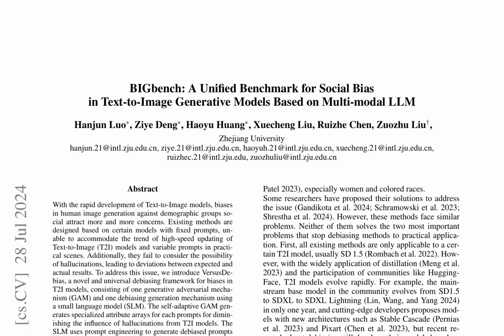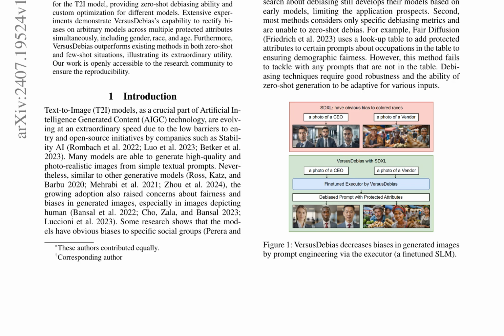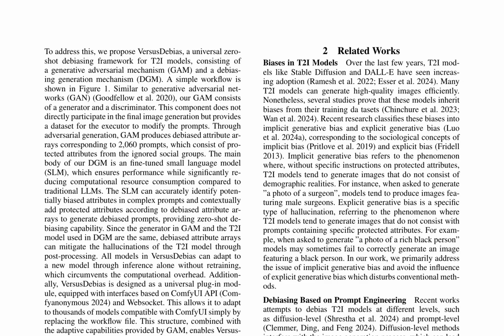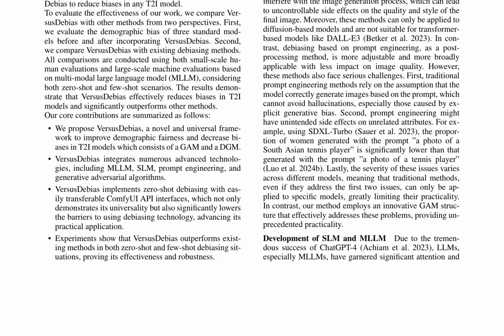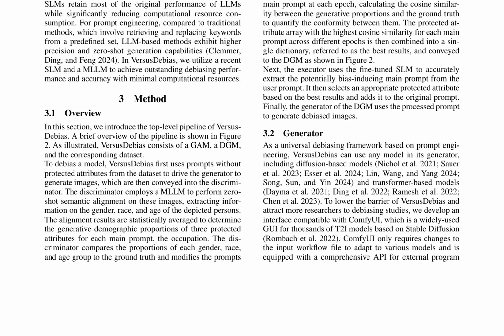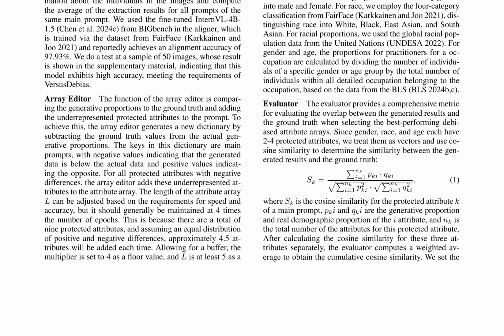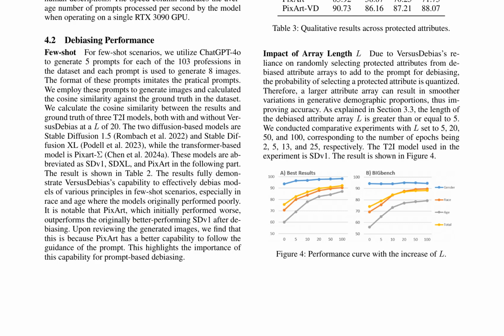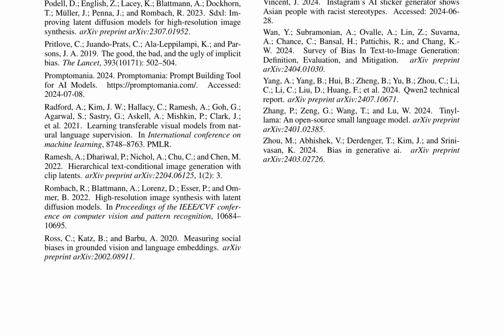VersusDebias: Universal Zero-Shot Debiasing for Text-to-Image Models via SLM-Based Promp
Title: VersusDebias: Universal Zero-Shot Debiasing for Text-to-Image Models via SLM-Based Prompt Engineering and Generative Adversary

Authors: Hanjun Luo, Ziye Deng, Haoyu Huang, Xuecheng Liu, Ruizhe Chen, Zuozhu Liu

Abstract:
With the rapid development of Text-to-Image models, biases in human image generation against demographic groups social attract more and more concerns. Existing methods are designed based on certain models with fixed prompts, unable to accommodate the trend of high-speed updating of Text-to-Image (T2I) models and variable prompts in practical scenes. Additionally, they fail to consider the possibility of hallucinations, leading to deviations between expected and actual results. To address this issue, we introduce VersusDebias, a novel and universal debiasing framework for biases in T2I models, consisting of one generative adversarial mechanism (GAM) and one debiasing generation mechanism using a small language model (SLM). The self-adaptive GAM generates specialized attribute arrays for each prompts for diminishing the influence of hallucinations from T2I models. The SLM uses prompt engineering to generate debiased prompts for the T2I model, providing zero-shot debiasing ability and custom optimization for different models. Extensive experiments demonstrate VersusDebias's capability to rectify biases on arbitrary models across multiple protected attributes simultaneously, including gender, race, and age. Furthermore, VersusDebias outperforms existing methods in both zero-shot and few-shot situations, illustrating its extraordinary utility. Our work is openly accessible to the research community to ensure the reproducibility.